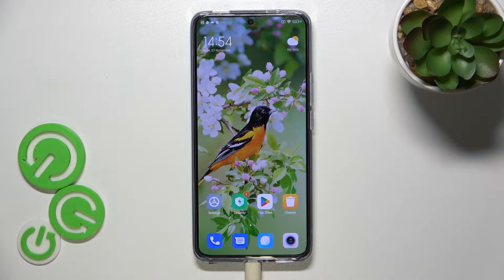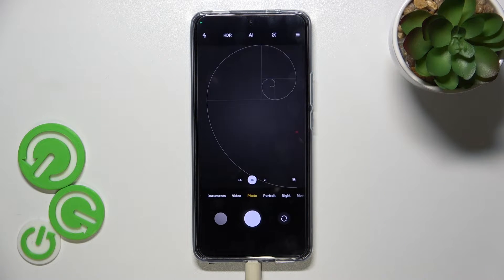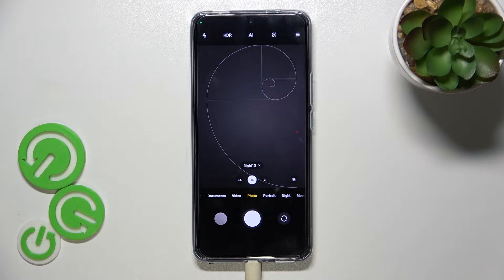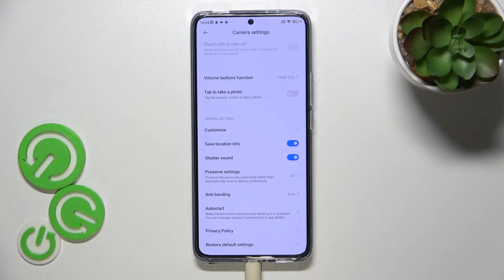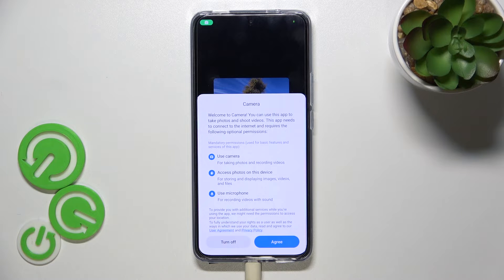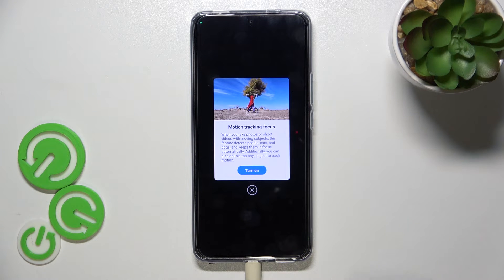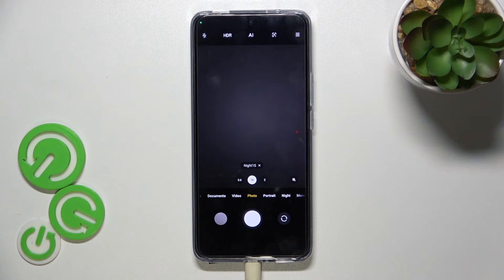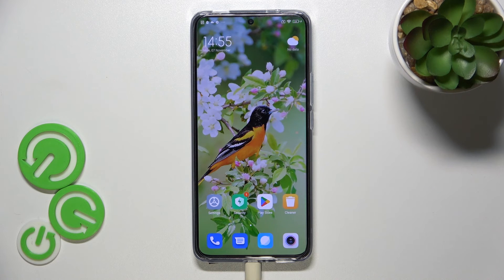How to Reset Camera on XIAOMI 12T - Restore Camera Settings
Learn more about XIAOMI 12T Pro

You may have noticed that your XIAOMI 12T Pro is having some camera problems. Would you like to reset all camera settings? It's good that you have come to our channel, because in a moment you will be able to get a solution to your problem. Let's get started right now!

How to reset camera setting in XIAOMI 12T Pro?
How to restore camera defaults in XIAOMI 12T Pro?
How to reset camera in XIAOMI 12T Pro?
How to restore camera settings in XIAOMI 12T Pro?